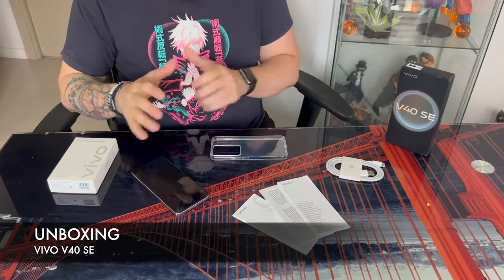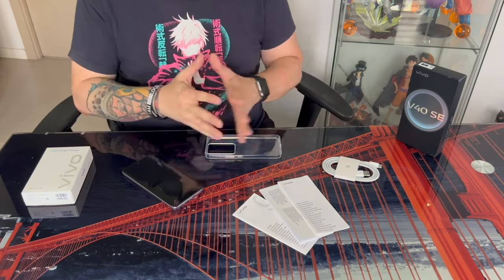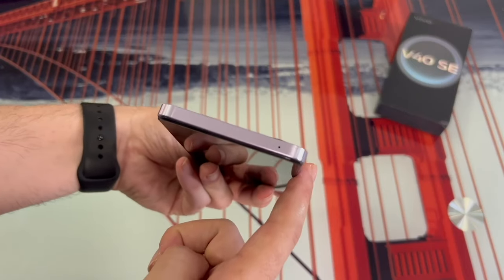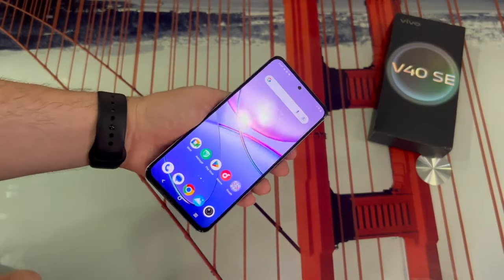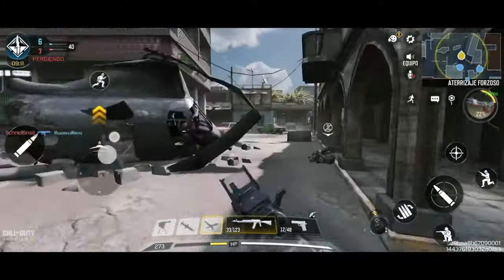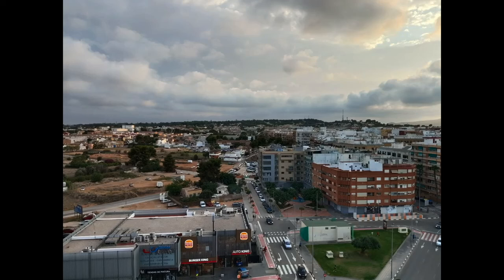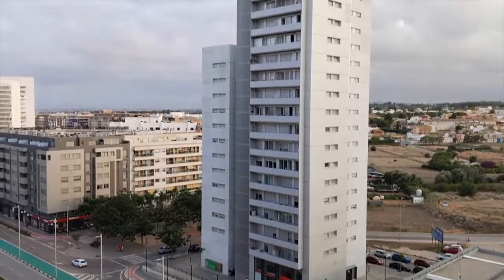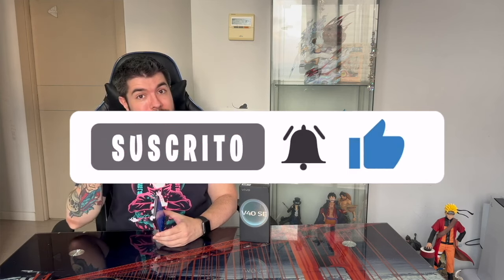Vivo V40 SE 5G | Smartphone | Review